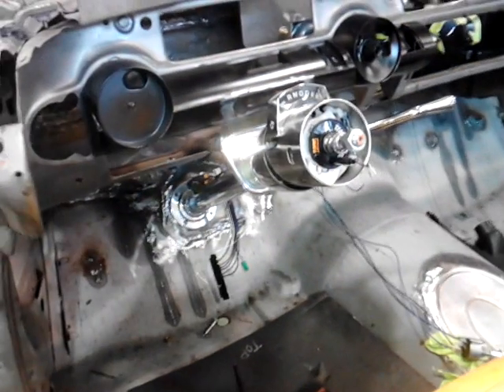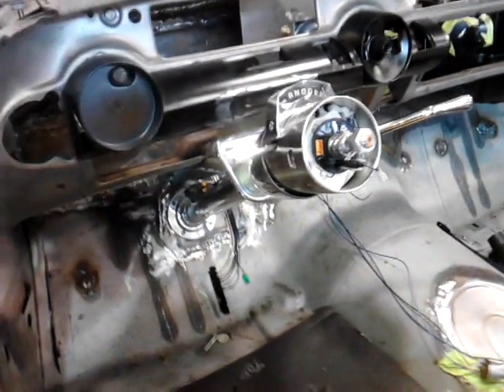What I am building at day job